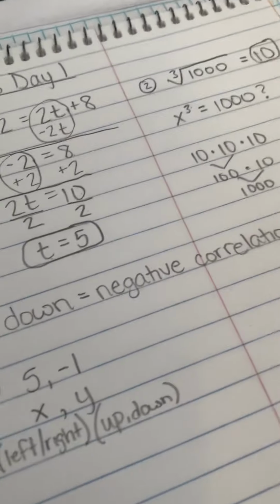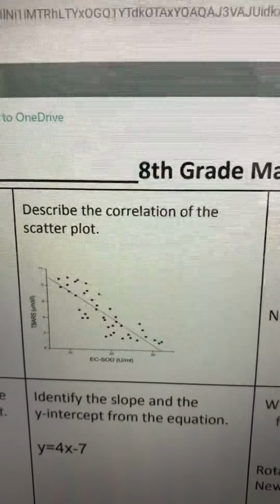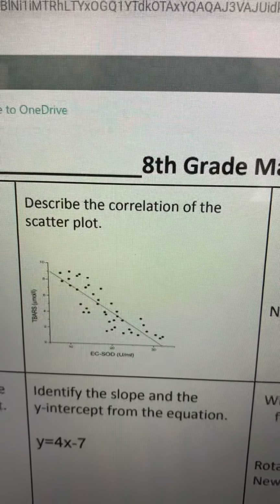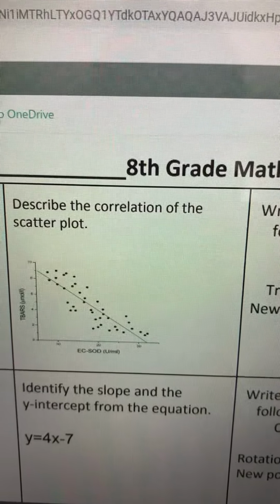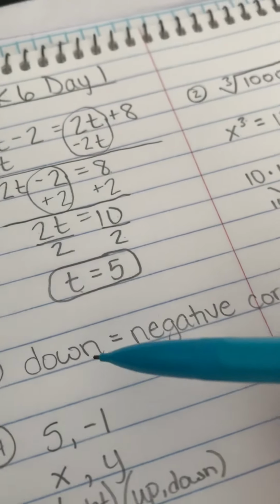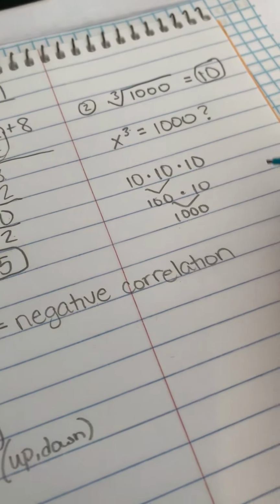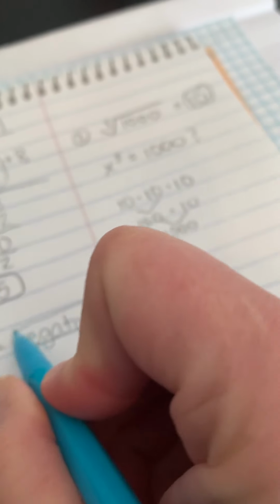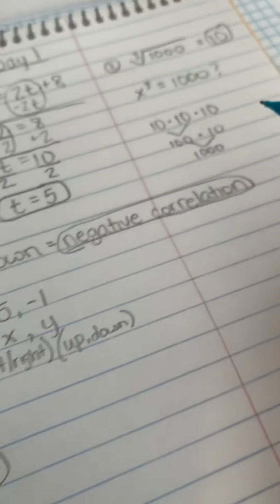Week 6 Day 1